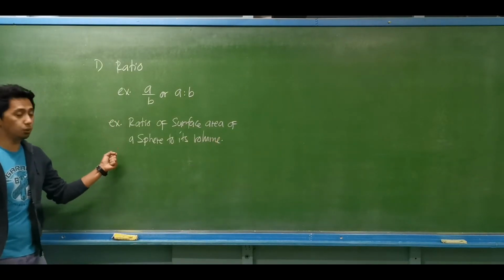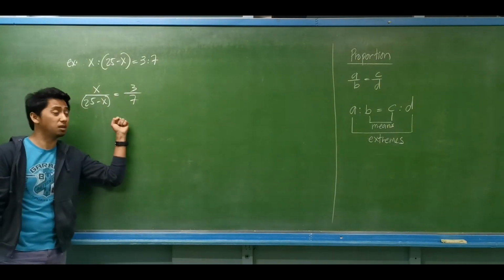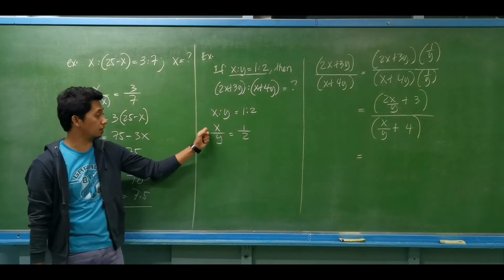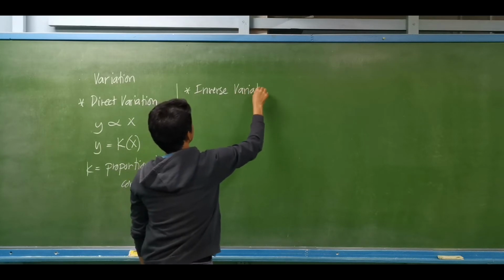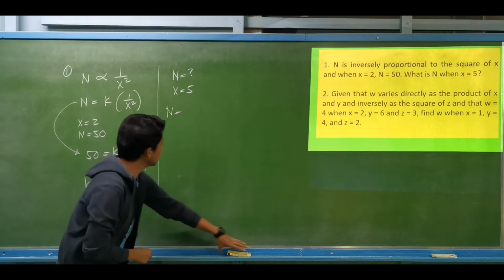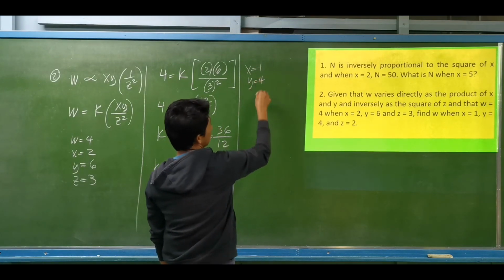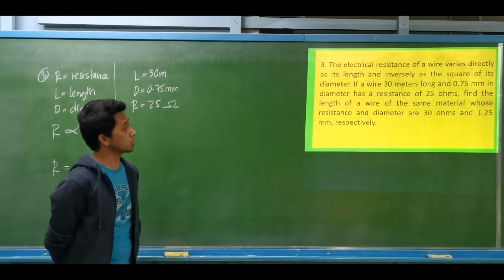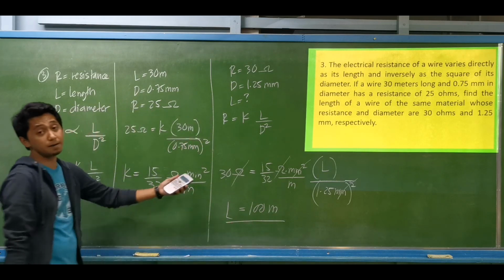Ratio, Proportion and Variation